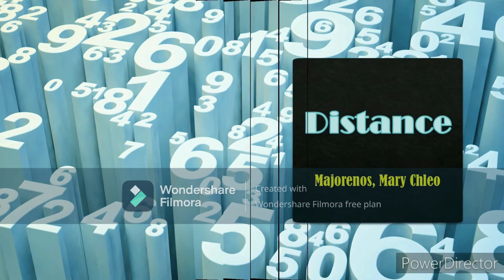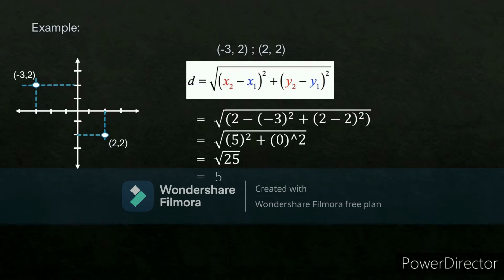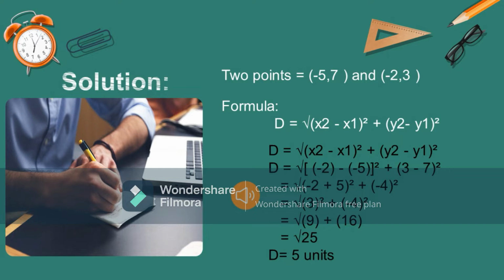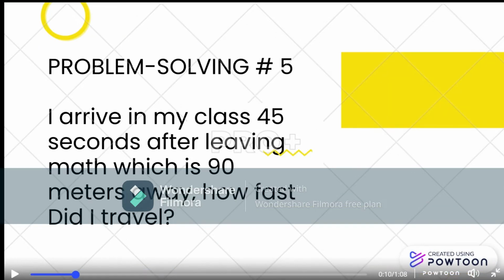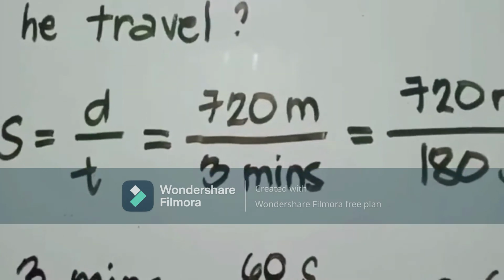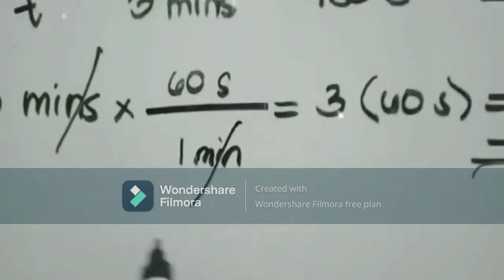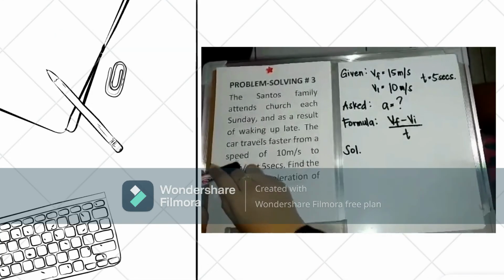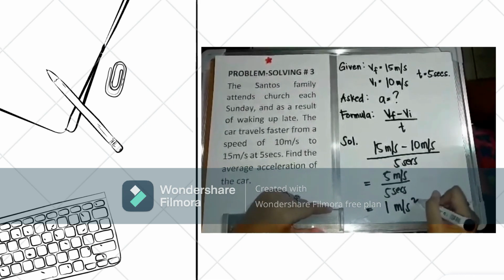VIDEO TUTORIAL GROUP3 I DISTANCE, SPEED, ACCELERATION